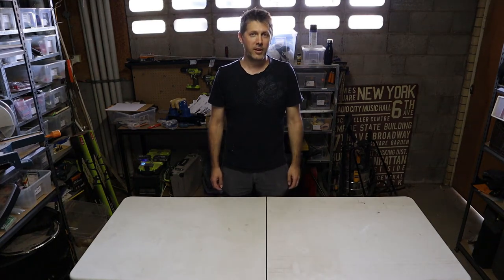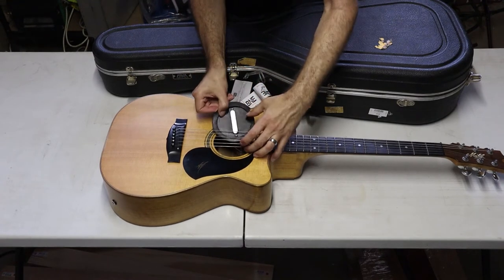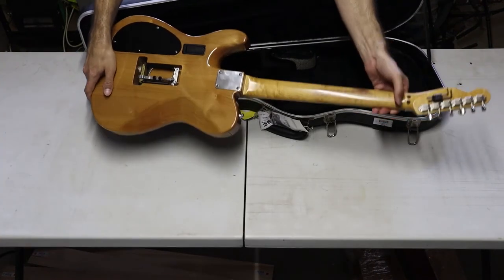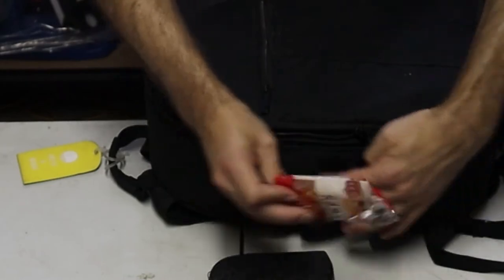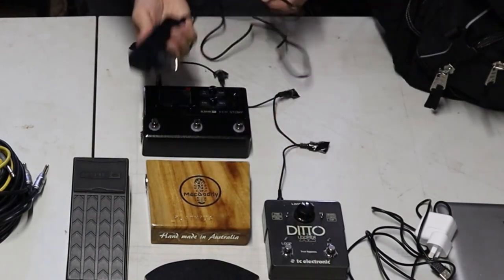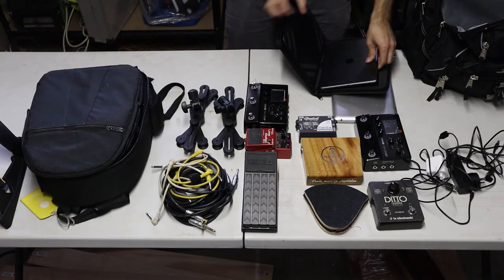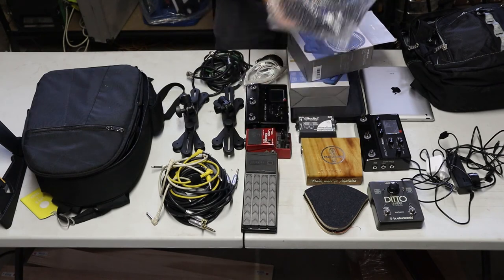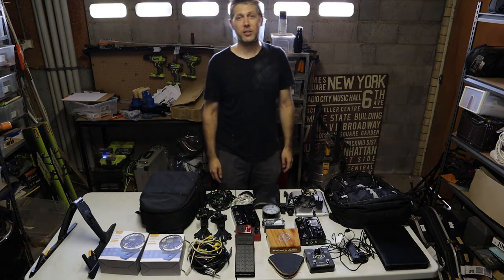Gigging Overseas - What I take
For the past few years I've been lucky enough to score a New Years Eve gig on an Island Resort in Fiji. In this video, I go over the essential gear and backup gear I bring with me. This video was obviously filmed pre-Covid when international travel was still happening.